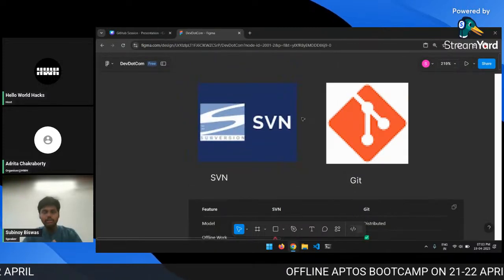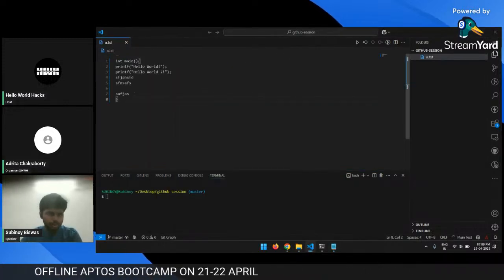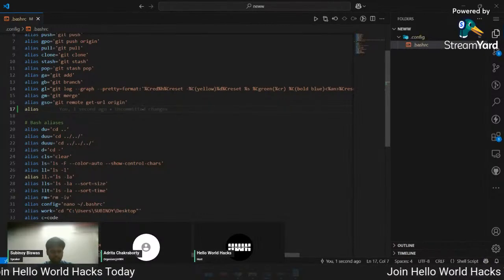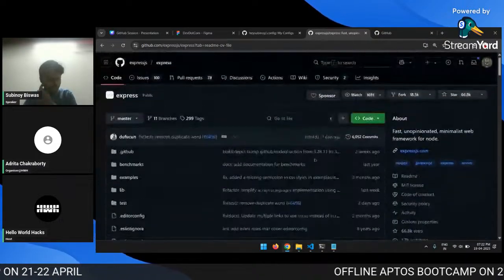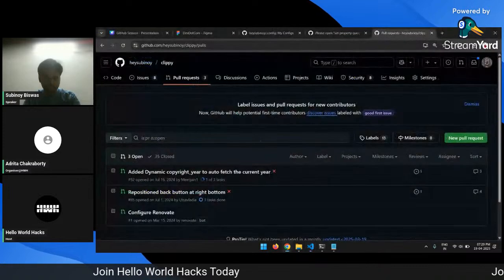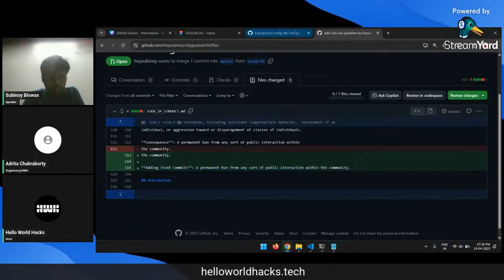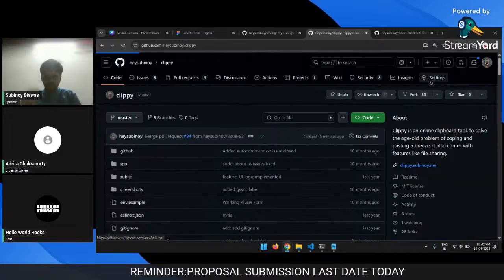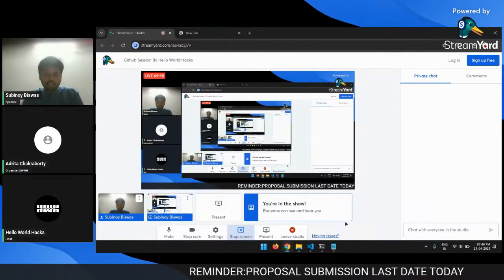Github Session By Hello World Hacks